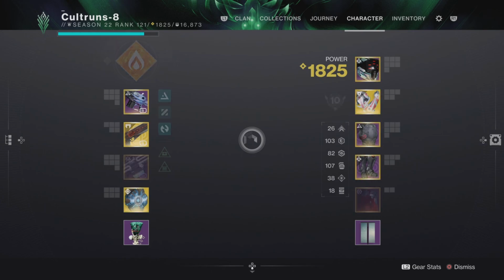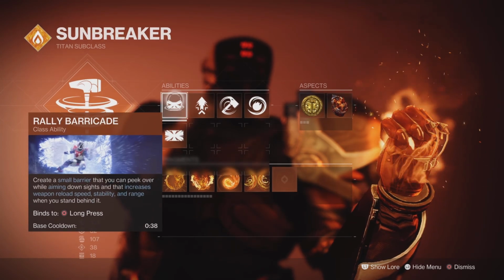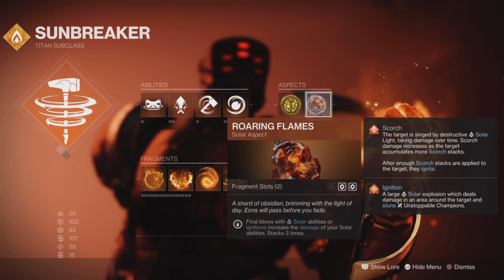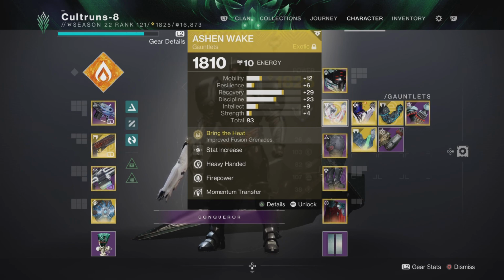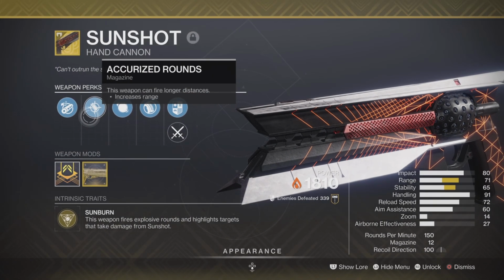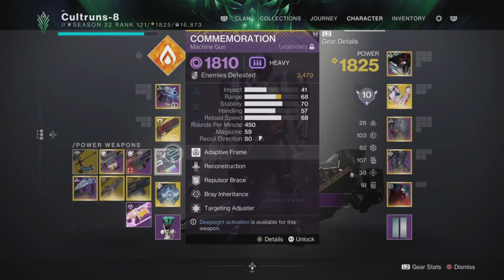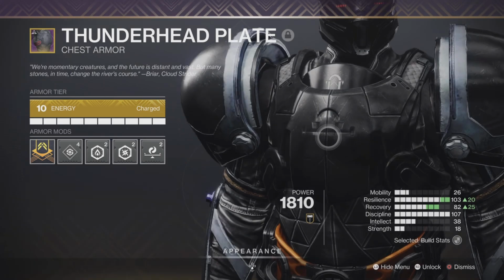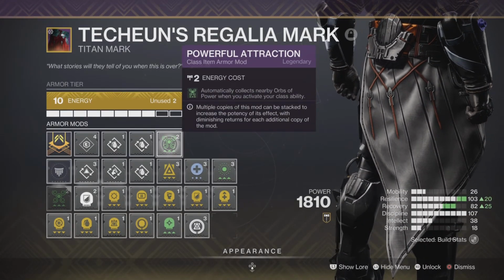Best Solar Titan Meta Build Ashen Wake Firestorm +SunShot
This build absolutely hits hard ! Fire Sprites, Orbs,Elemental Orbs and Sunspots like crazy,super quick Super and Ability regen and if you play it right and really get into the action you can have instant grenades and powered melee!
I have always loved the Ashen Wake Exotics and when paired with SunShot it totally decimates the enemy without mercy lol

Above is the DIM link for the Build for you to Enjoy!
Be patient with it and practice with it, it will be worth it!!

This is my Dubby Energy link !! Try them ,the best energy drink flavors I’ve had !! My code for you to use is NECROTICSGAMING for 10%off!!